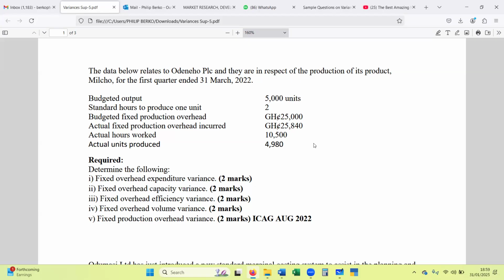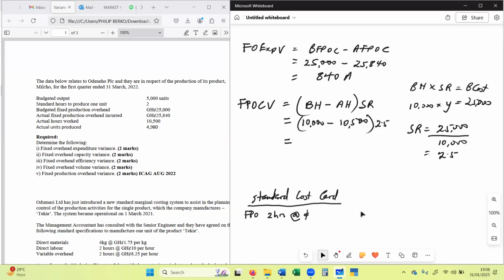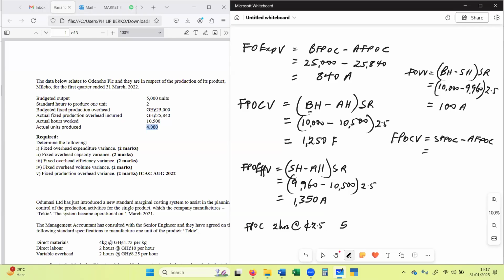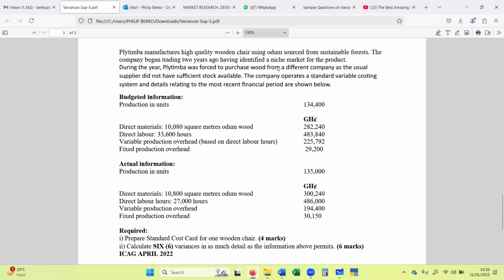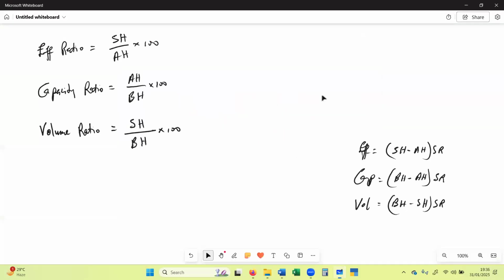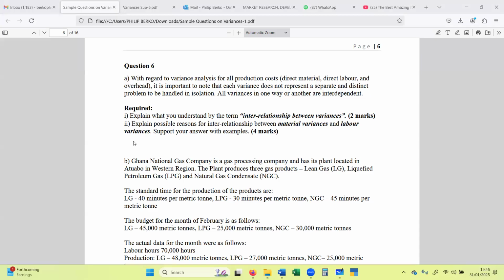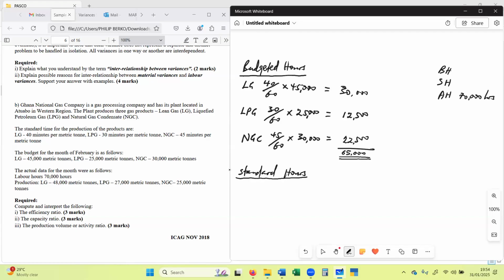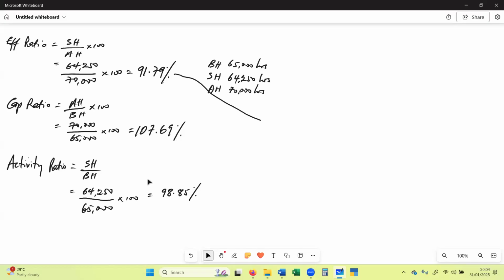Variance 1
Questions on variances